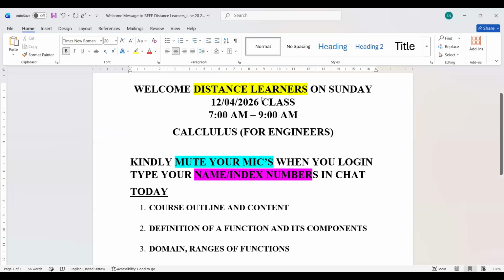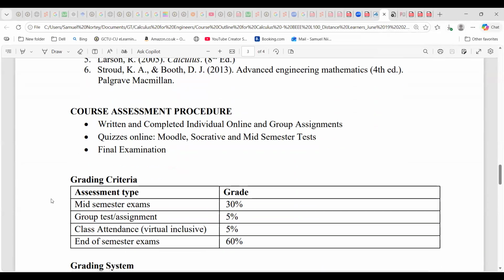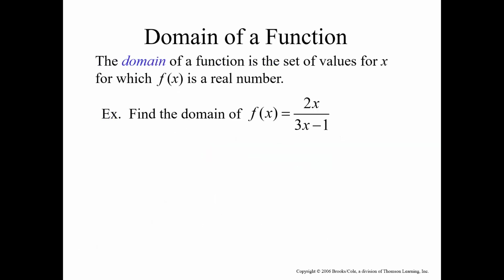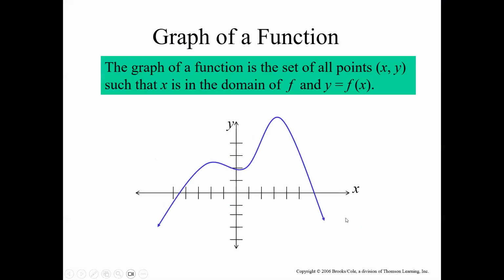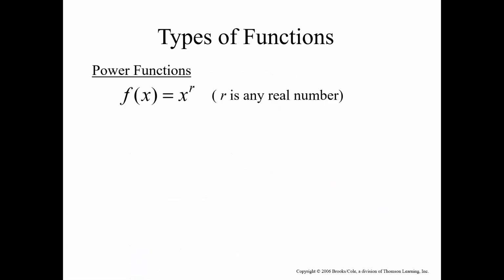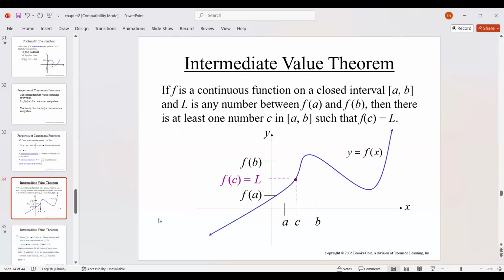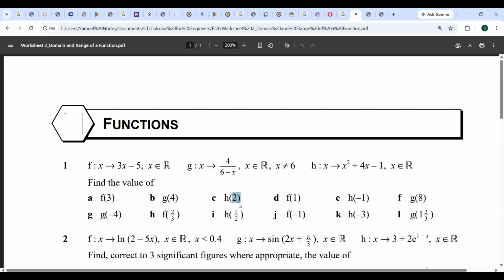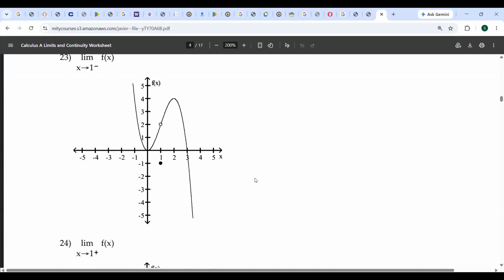Wk1 20 06 26 Calculus Mr Samuel Nortey